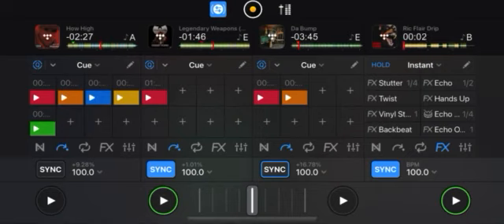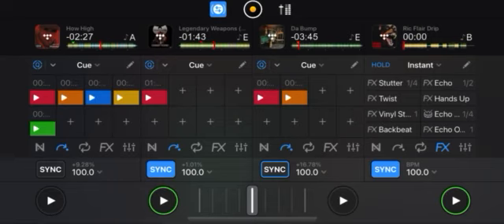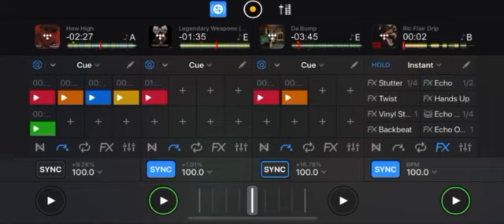Redman wu method man AZ mashup @BDizz93 how high remix ric flair drip remix offset metro boomin